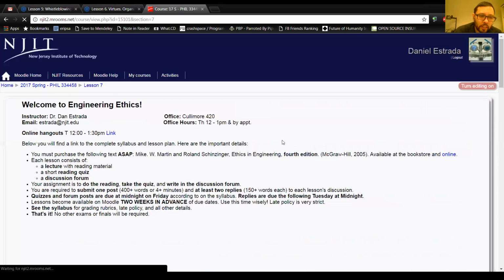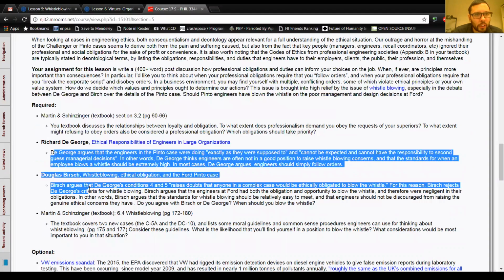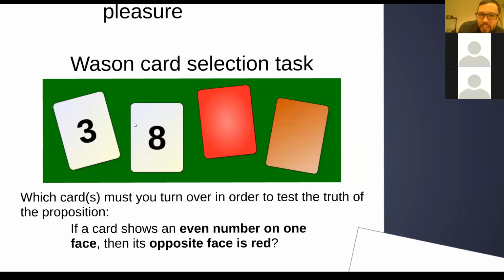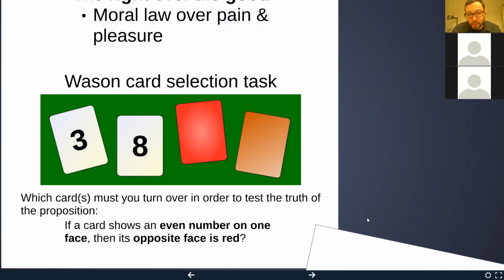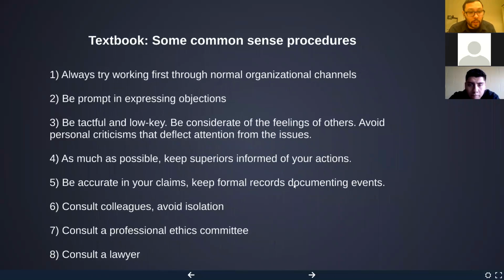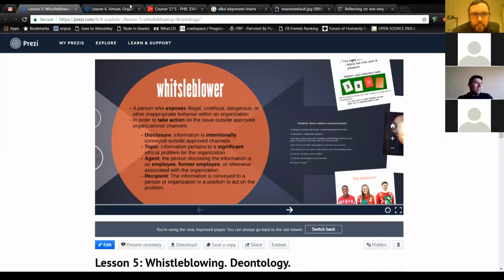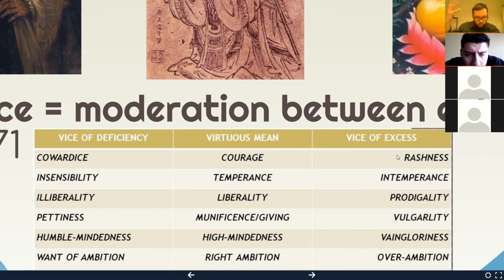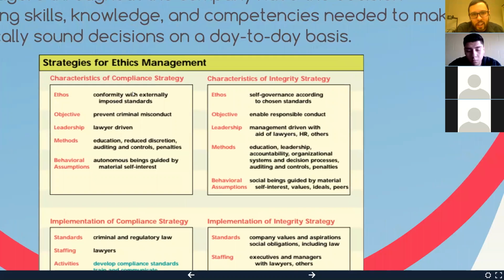S17 Lesson 6 Hangout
S17 Phil 334 - Engineering Ethics @ NJIT
Lesson 6 Hangout